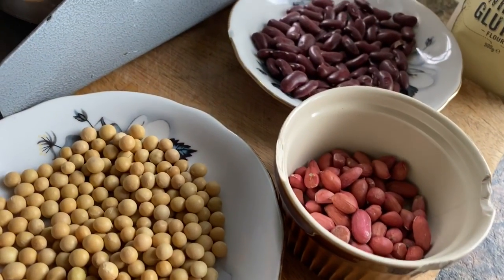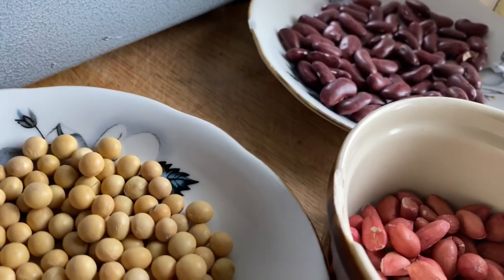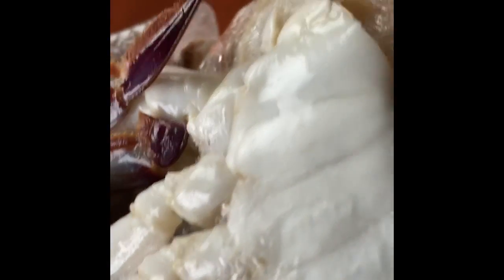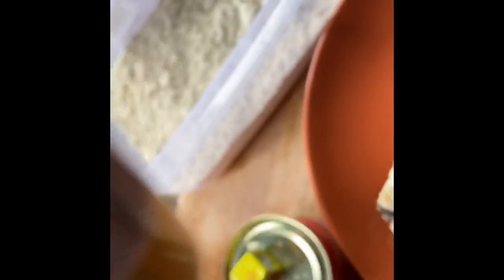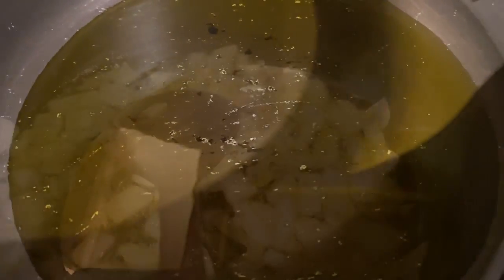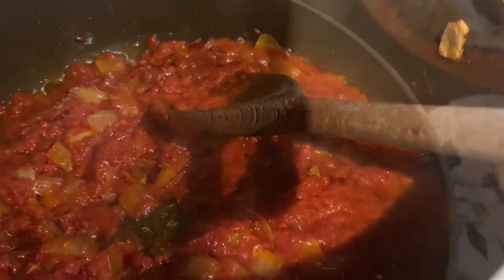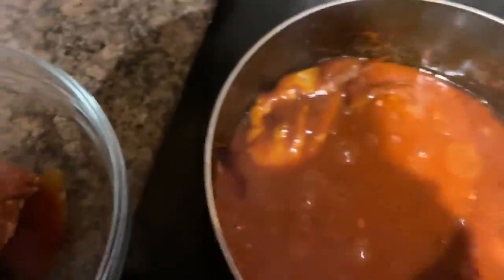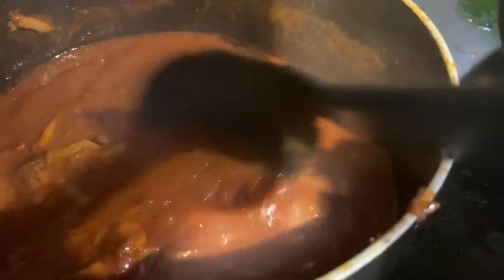Watch how I Make an amazing weight loss recipe Aprapransa (Hapra)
This recipe is a gluten supported recipe which contains nuts. If you are allergic to any of the ingredients mentioned, then this recipe is not for you.
Hapre is replica of an Akan recipe called Aprapransa.
Aprapransa is made with roasted grounded corn cooked in palm nut soup. Hapre will be prepared With olive oil, gluten supported flour and turmeric.

Ingredients:
Gluten supported flour (Roasted beans and peanuts)
1 small tomato puree
Smoked markerel
Cut crabs
Onion
1 Maggi cube
Olive oil
A teaspoonful of turmeric
A small scotch bonnet
Ginger powder

Method
Make a stew by frying onions and tomato puree.
Add crab and markerl, salt and cube. let it cook until crab is well cooked
Remove crab and put water,
Put in gluten supported flour and stir well for 5 minutes.
Place on a plate and top it with the cooked crab 🦀
Serve with shredded cabbage leaves.